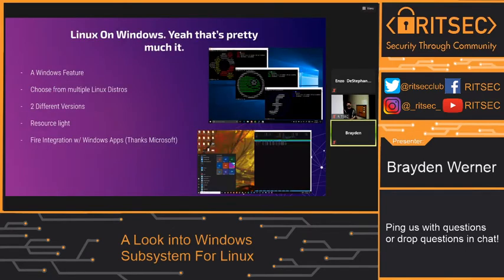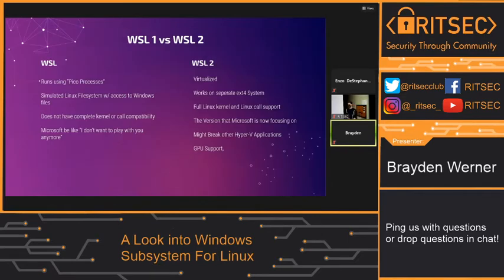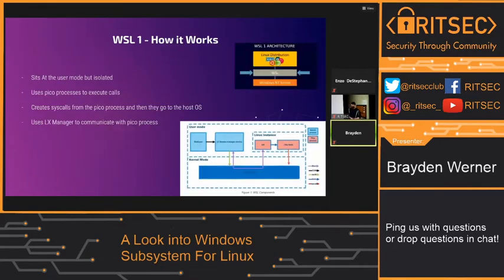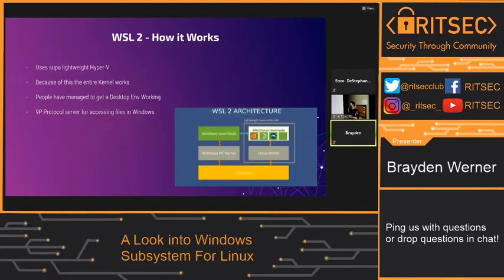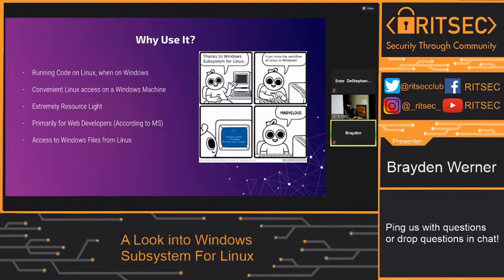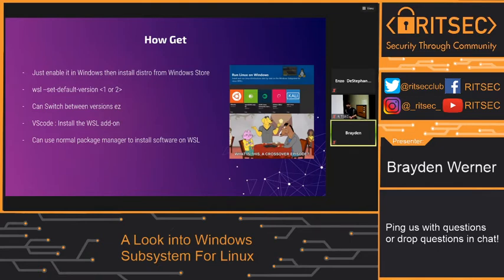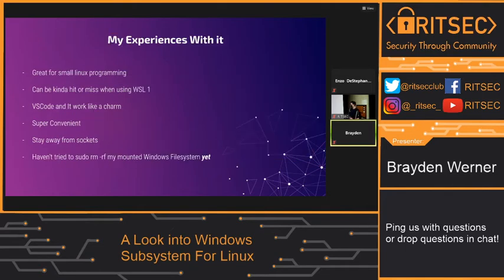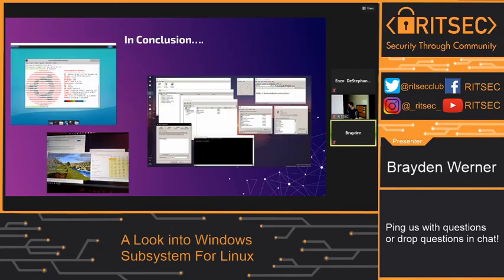Windows Subsystem For Linux - Brayden W